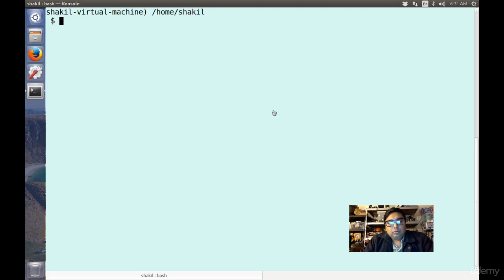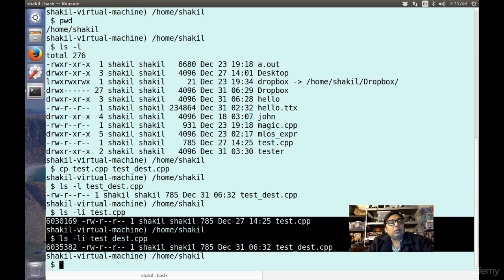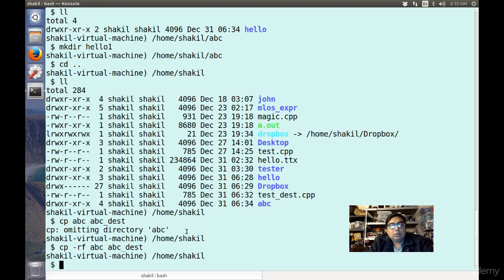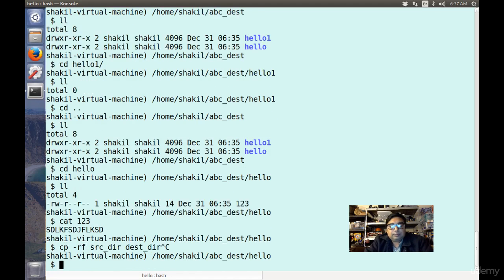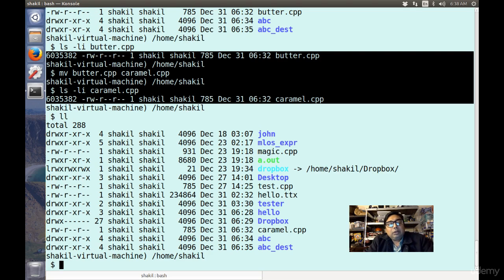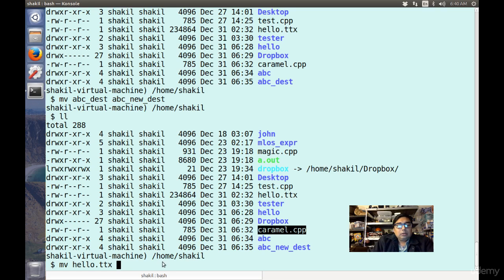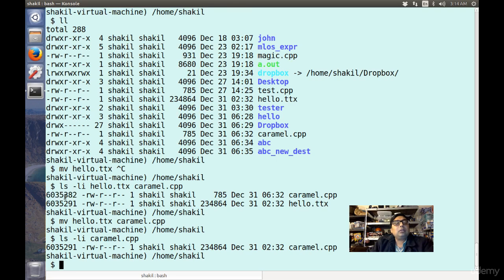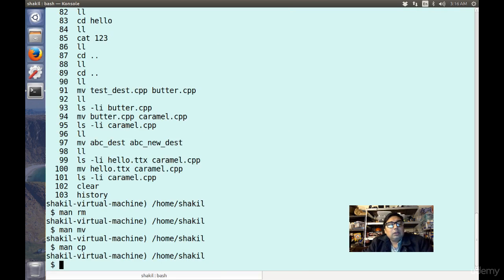007 cp mv clear inode